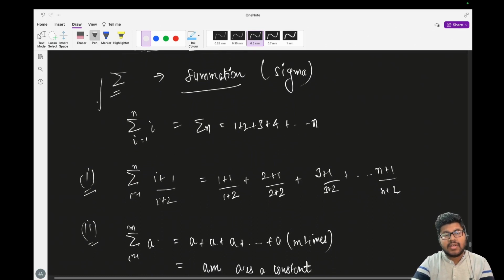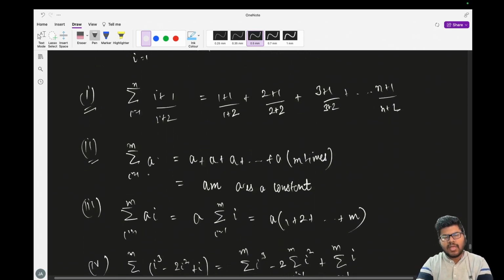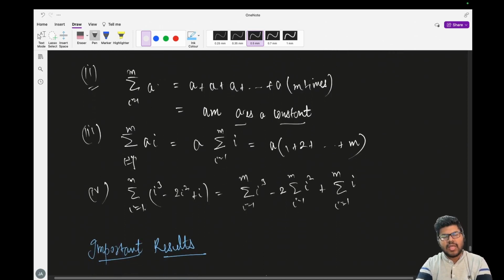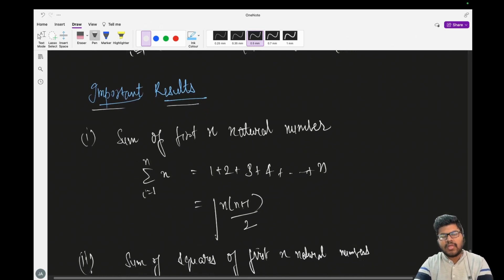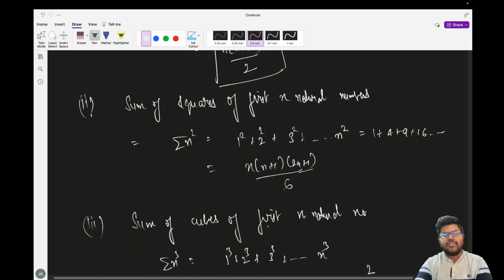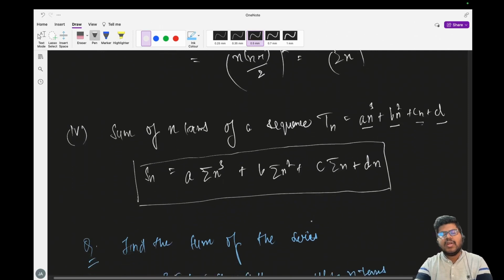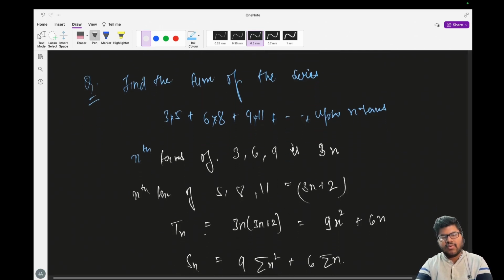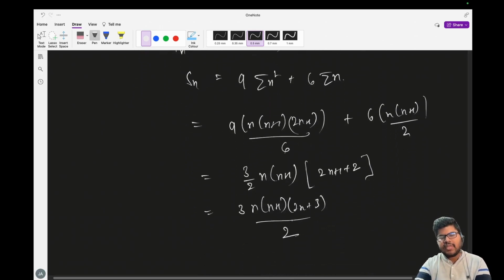Lec. 7 | Special Series | Sequence and Series | IIT-JEE